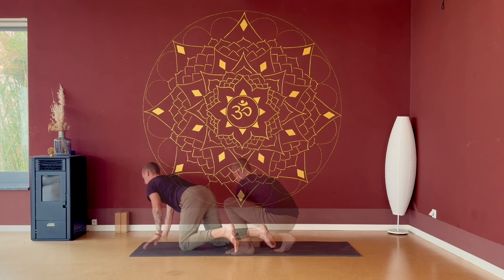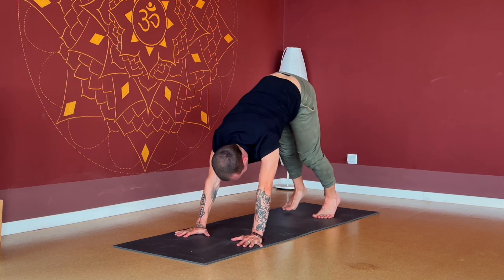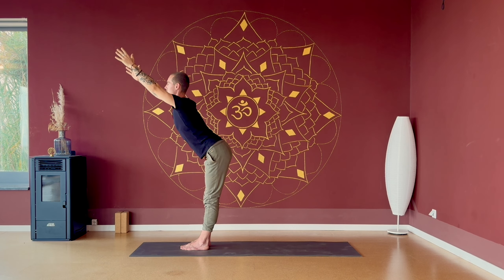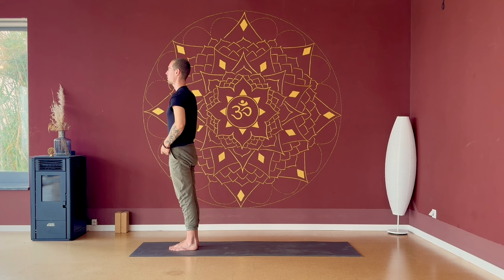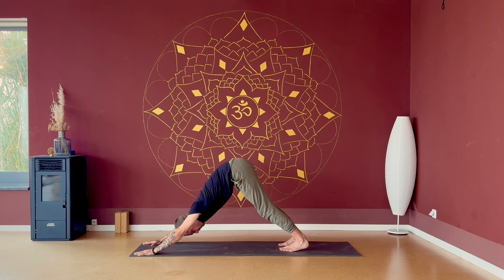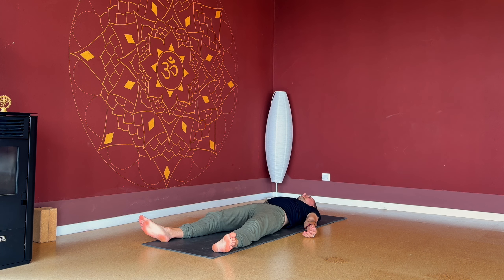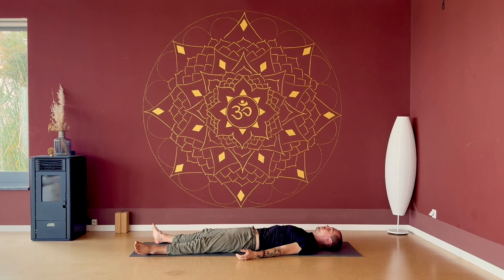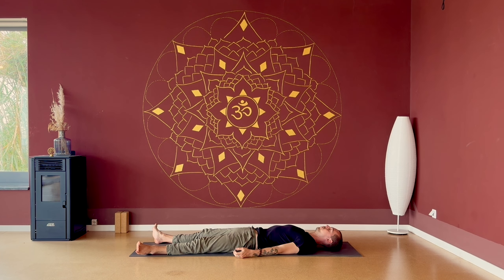Sun Salutation Variations and Breathwork for Every Day | 30 Minutes